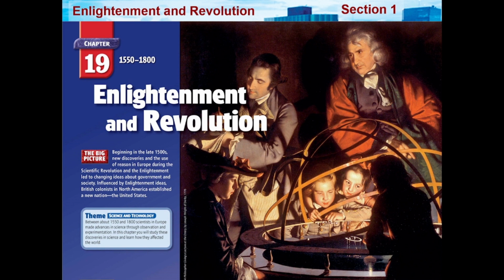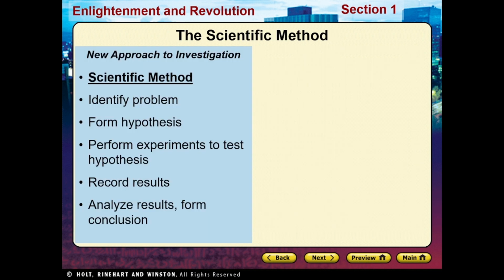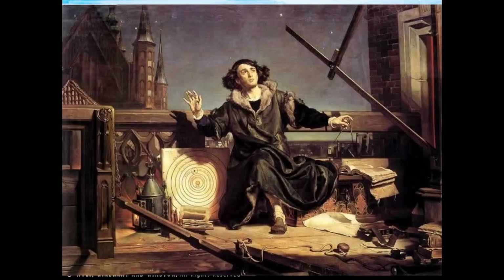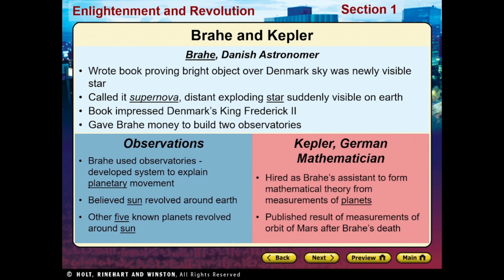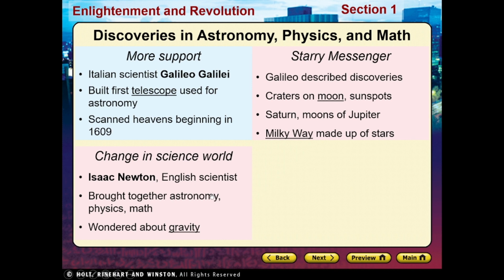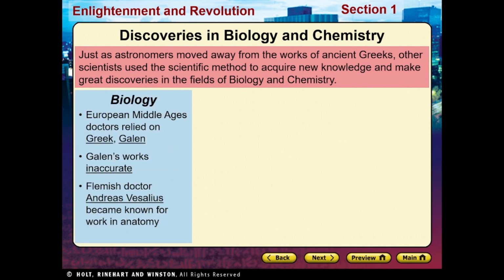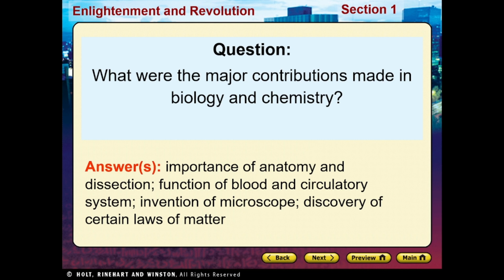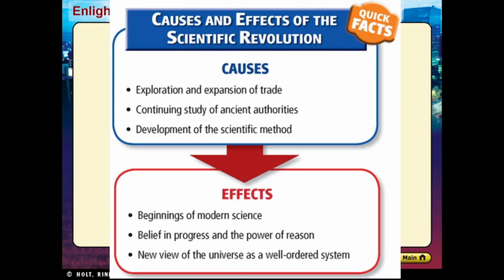Reporting about the Leap of Science and Technology during the Scientific Revolution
It is a reporting about the Scientific Revolution